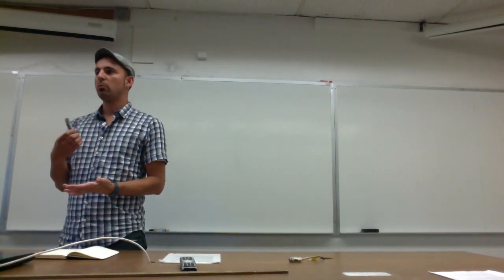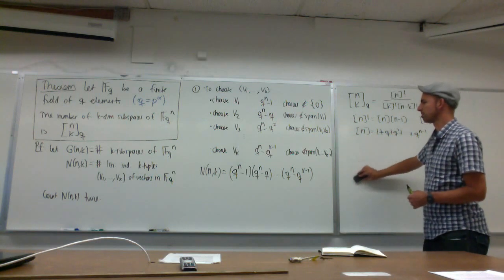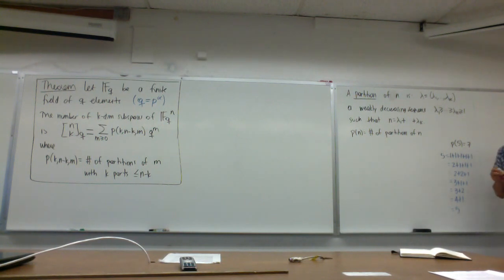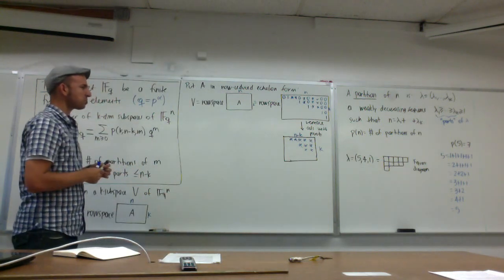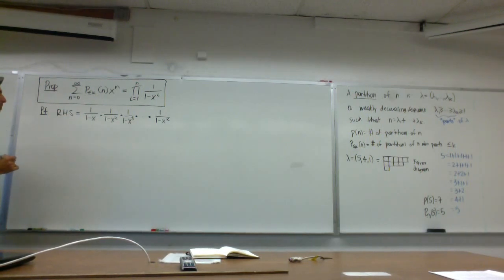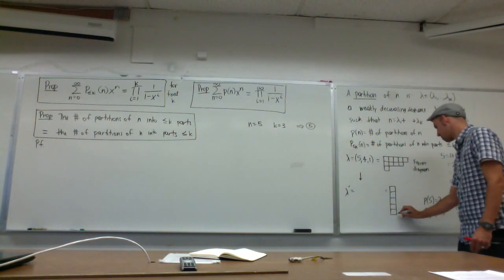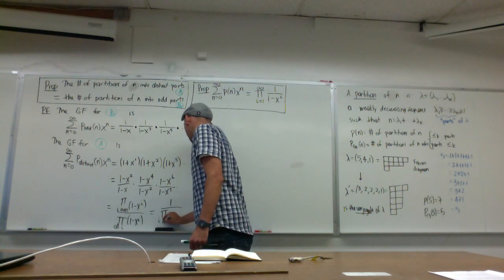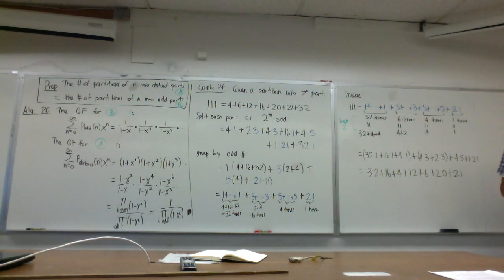Lecture 8 . Enumerative Combinatorics (Federico Ardila)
We prove that the number of k-dimensional subspaces of a finite vector space F_q^n is a q-binomial coefficients. We discuss partitions, their relevance to q-binomial coefficients, and their generating functions.